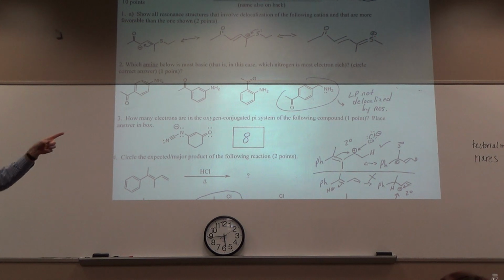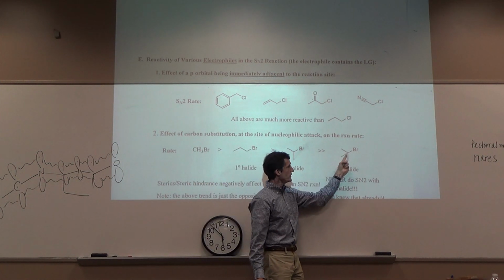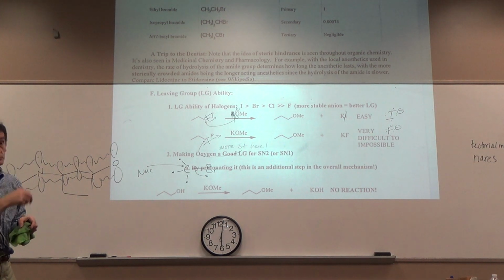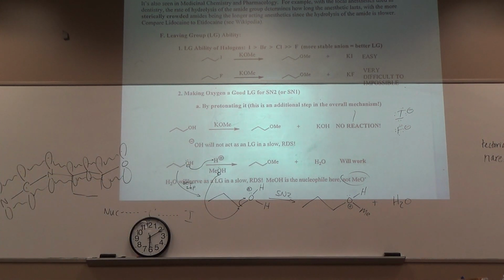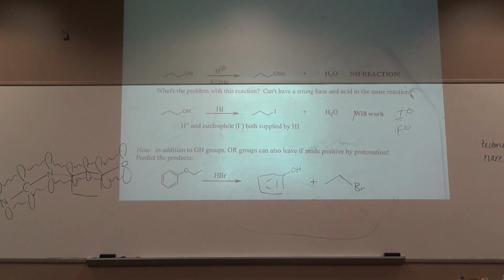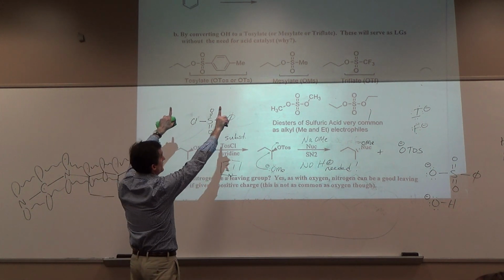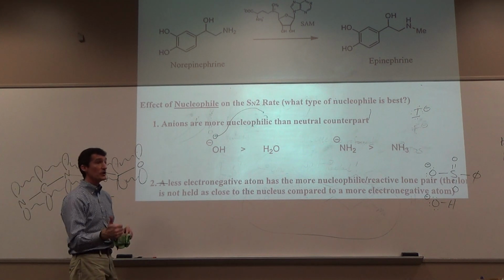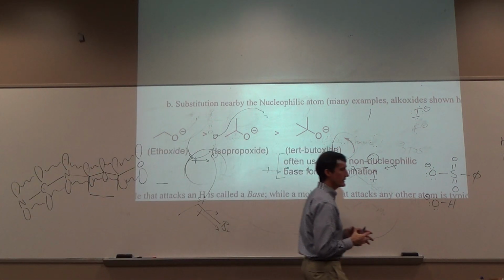Organic I_Nov.5